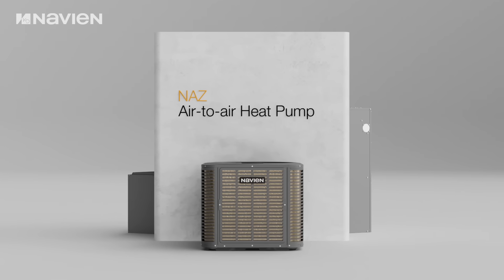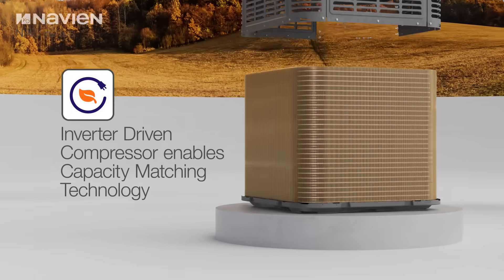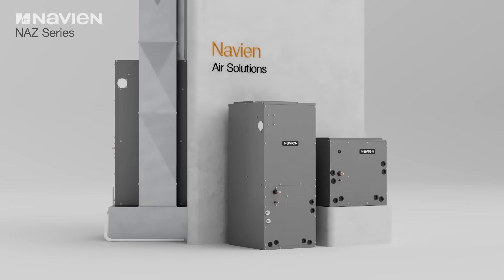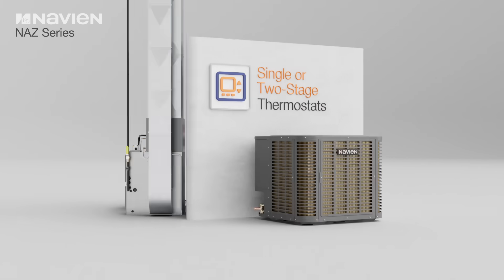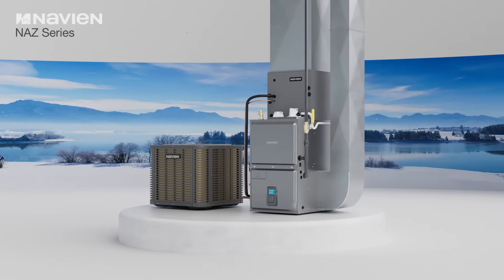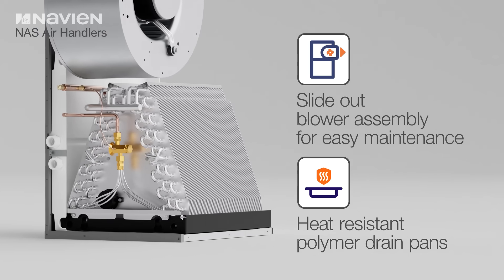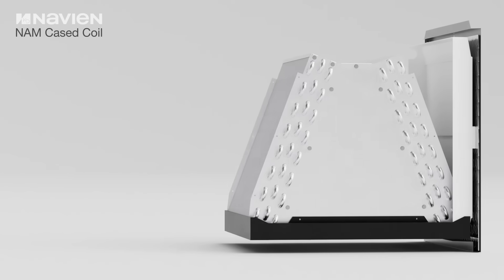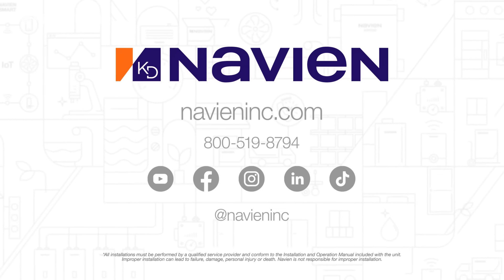Air Transfer Heating and Cooling Solutions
Discover Navien’s high-efficiency HVAC solutions and learn how our NAZ Series heat pump and AHRI-matched air handlers combine energy efficiency, advanced technology, and climate control for year-round residential comfort. 🏡

Whether you’re a contractor or homeowner, this video walks you through key features like inverter-driven performance, dual fuel capability, and smart diagnostics.

Ideal for anyone searching for:
- A high-efficiency HVAC system ✅
- Modern heat pump technology 🧑‍🔬
- Reliable, quiet air handler options 👍
- Eco-friendly heating and cooling solutions ♻️

Timestamps:
00:08 Navien HVAC overview
00:27 NAZ air-to-air heat pump
00:46 Inverter compressor & capacity matching
01:12 AHRI-matched air handler & cased coil compatibility
01:31 Energy efficiency & eco-friendly performance
01:46 Bluetooth-enabled contractor diagnostics
02:06 Dual fuel operation with the NPF furnace
02:48 NAS air handler features
03:47 NAM cased coil design & performance
04:29 Closing message